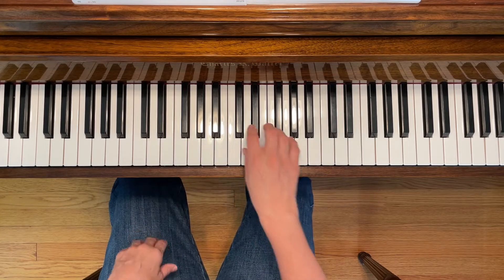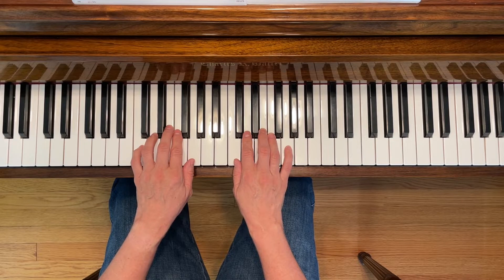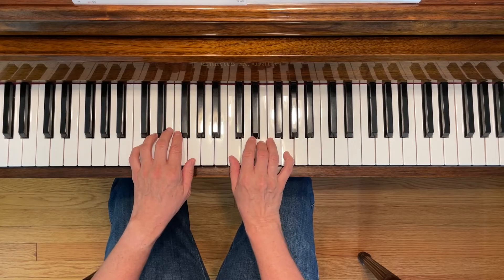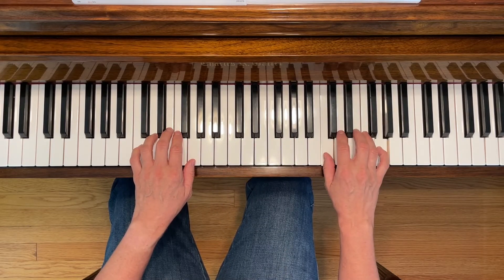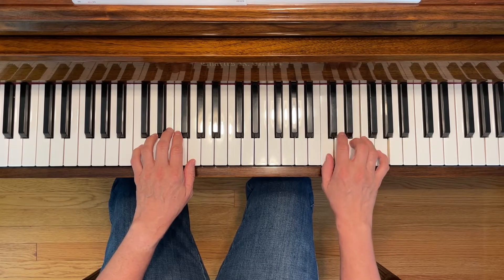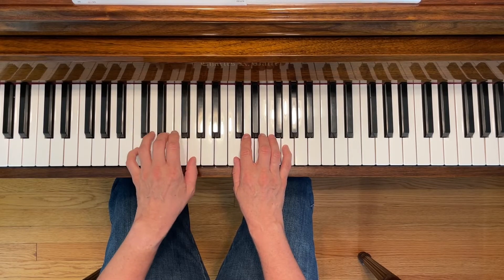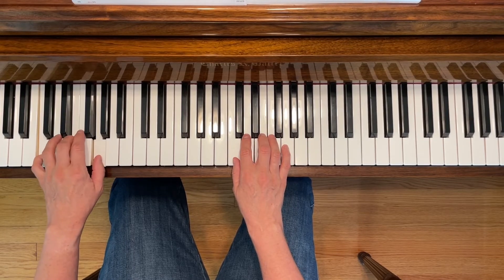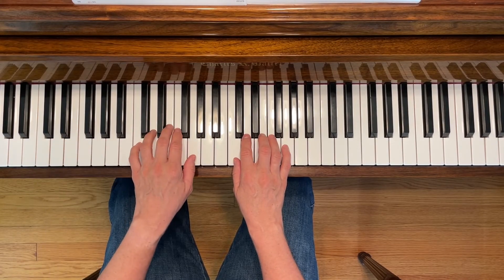The C Chord - Piano Adventures Level 1 Lesson Book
Demo of "The C Chord" from Piano Adventures Level 1 Lesson Book by Faber & Faber, p. 48